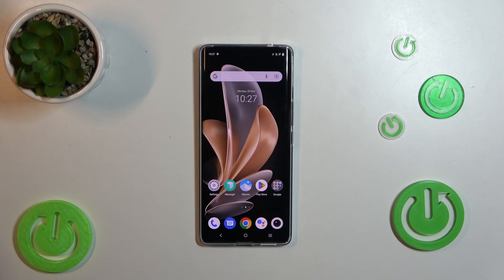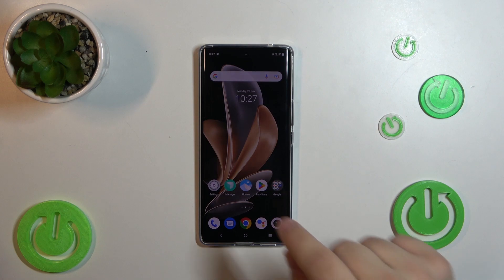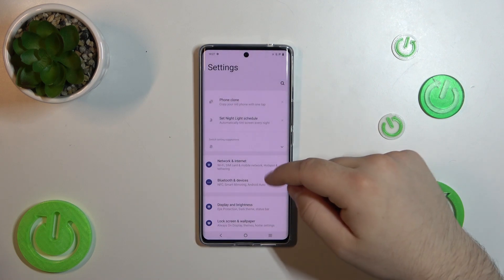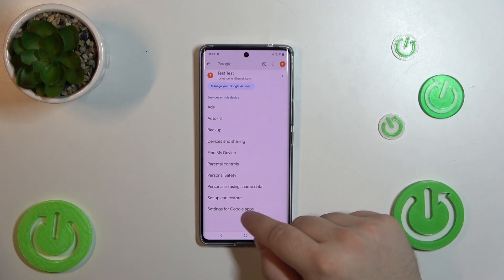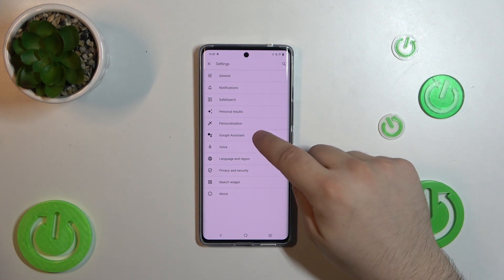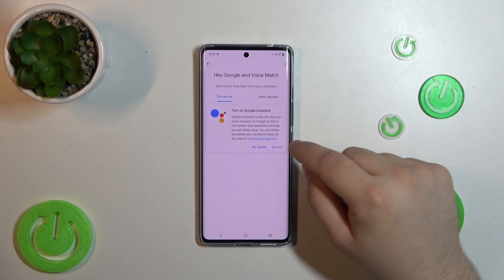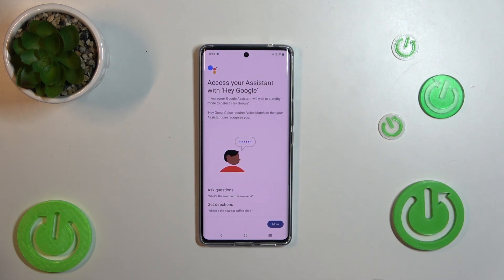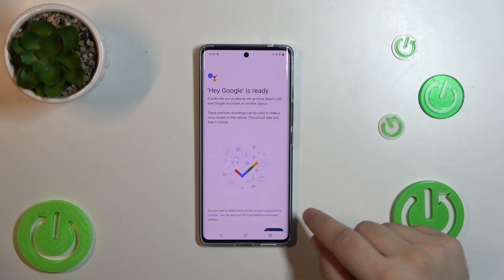How to Activate Hey Google of Google Assistant? Turn ON / Enable Voice Assist Activating!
Today we will show you small tutorial. Unlock the full potential of your Vivo V29 by learning how to activate Hey Google or Google Assistant effortlessly. Enhance your user experience and make voice commands a seamless part of your daily routine with this easy tutorial. We invite you to write a comment on what phone you would like to see on our channel next!

How to Enable Hey Google in Vivo V29?
How to Activate Google Assistant in Vivo V29 Smartphone?
How to Turn On Hey Google in Vivo V29 Phone?